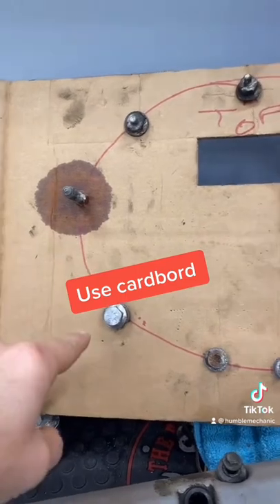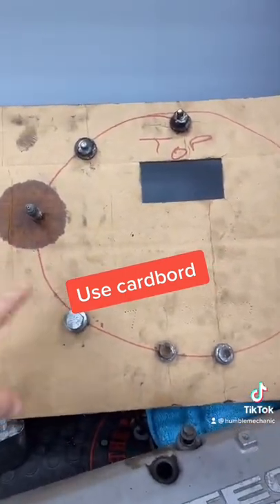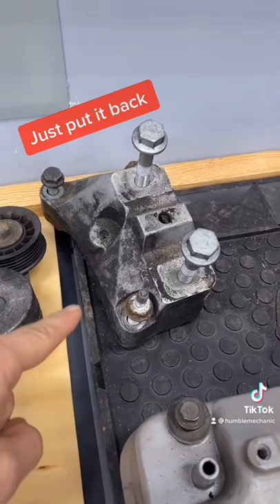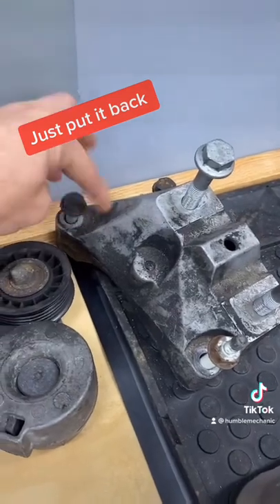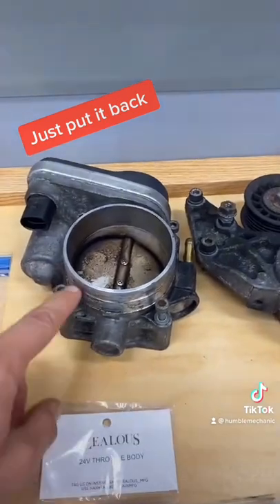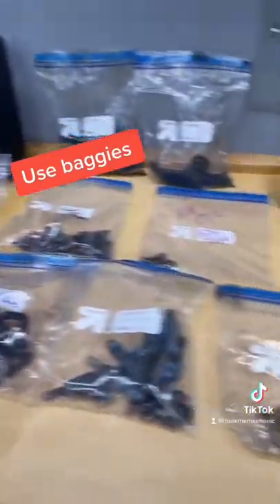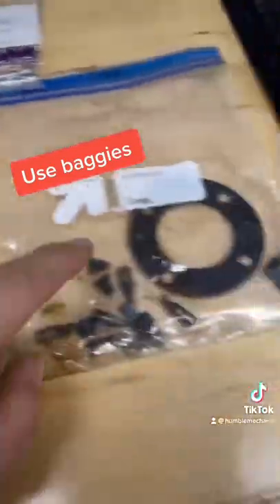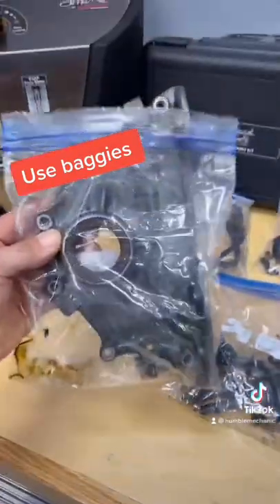3 BEST Tips For Staying Organized Working On Cars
Staying organized when working on cars is key! It may cost a little time to organized your car parts, but saves time on assembly. Staying organized also helps from making assembly mistakes. Here are 3 of the best car part organization tips!